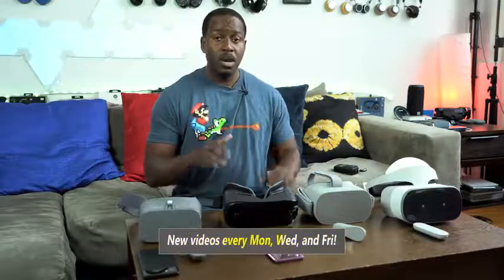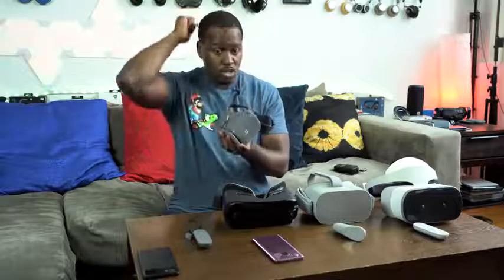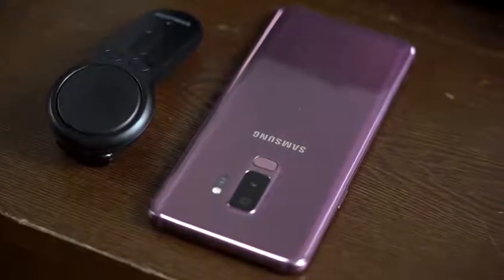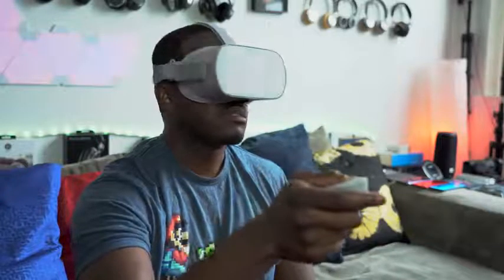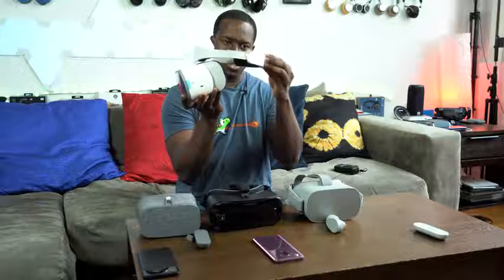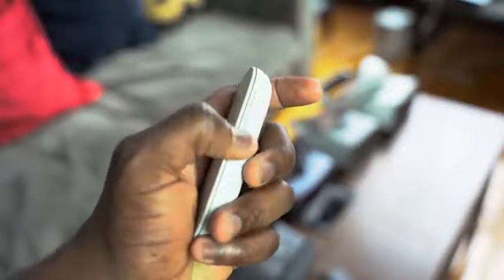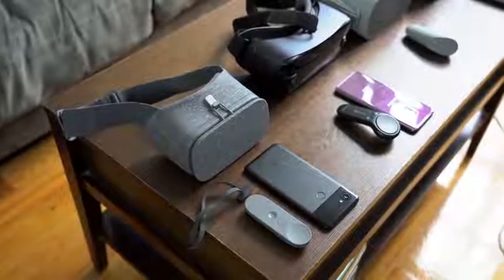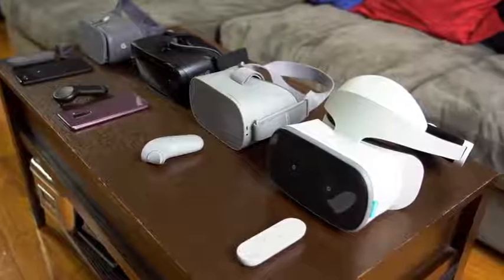Lenovo Mirage Solo vs Oculus Go vs Gear VR vs Google Daydream